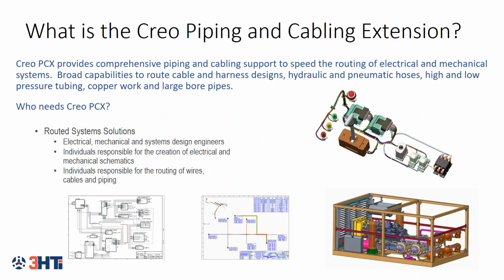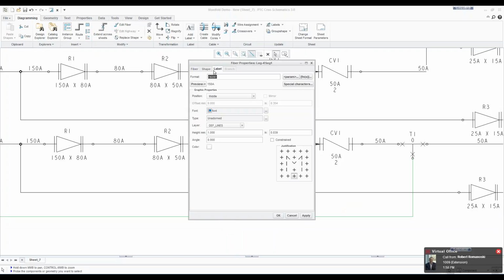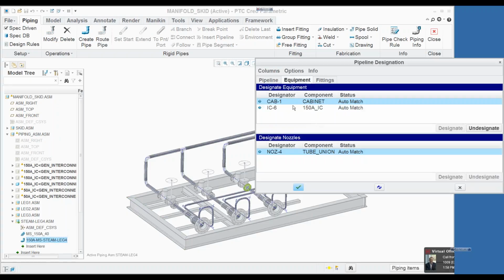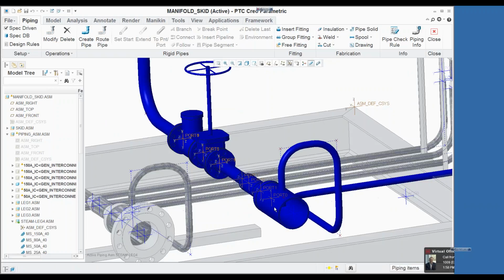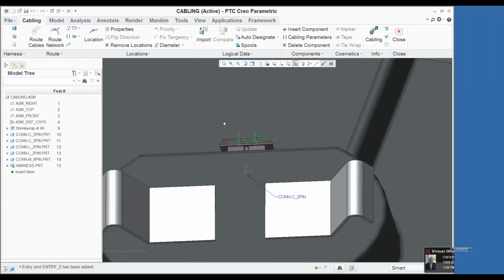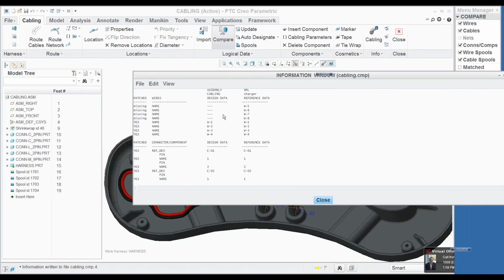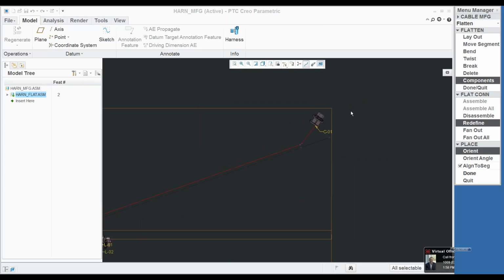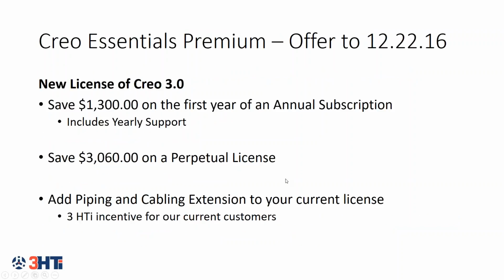2016 10 28 14 02 Piping and Cabling in Creo 3 0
Recorded Demo.  There is a promotion for The Piping and Cabling package for Creo Essentials ending December 31st.